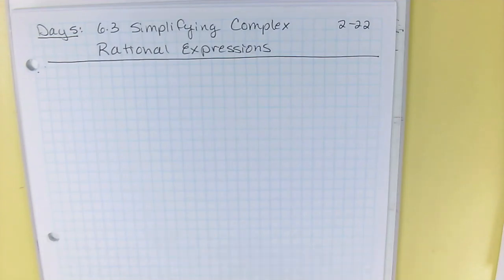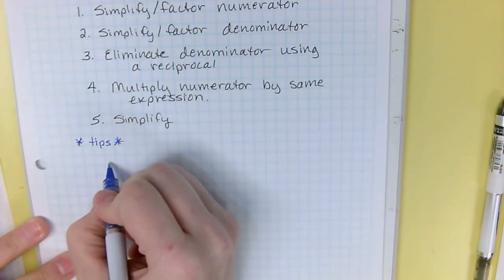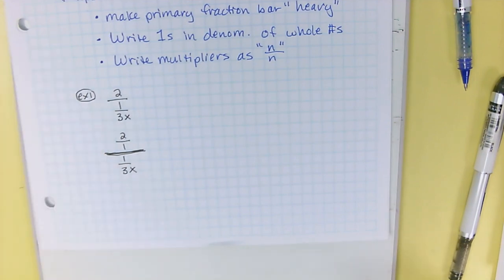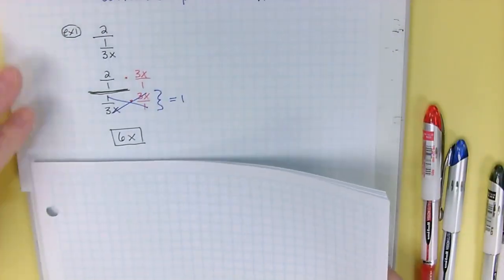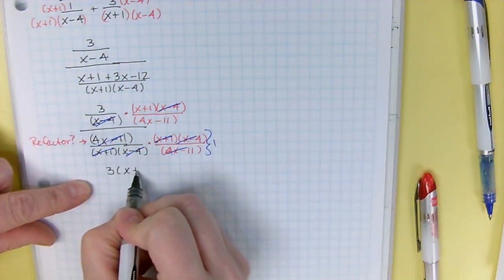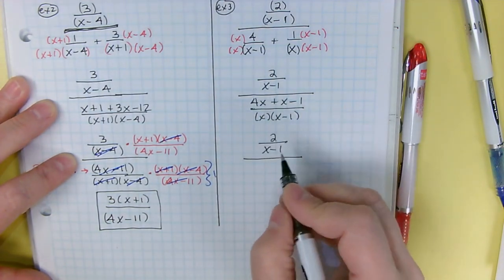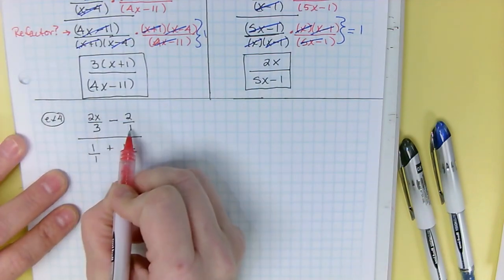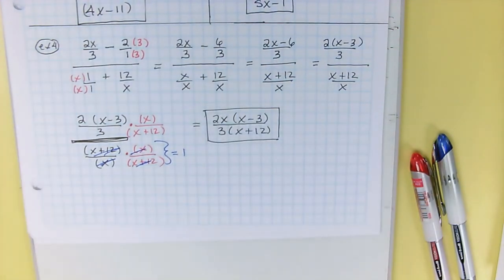Alg2 Ch6 Day 5 6 3 Simplifying Complex Rational Expressions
Stacked Fractions
Rational Fractions
Simplifying Double-Fractions